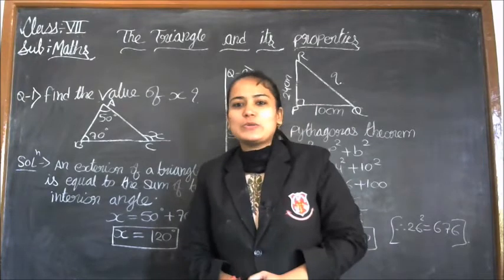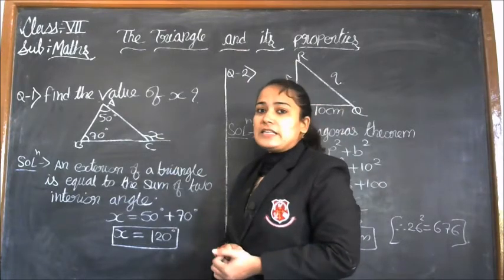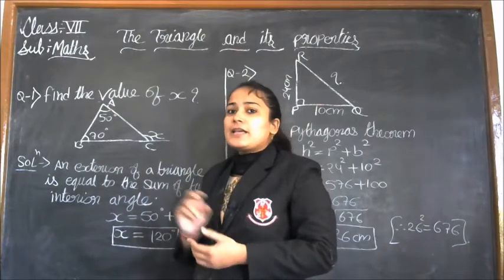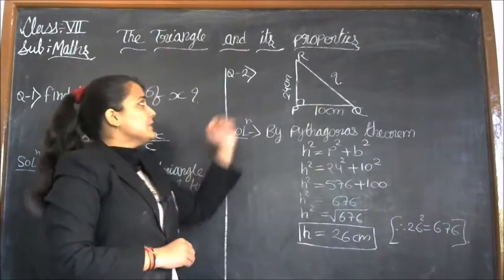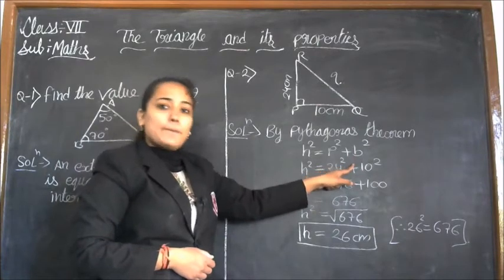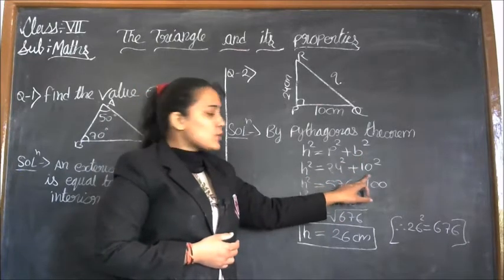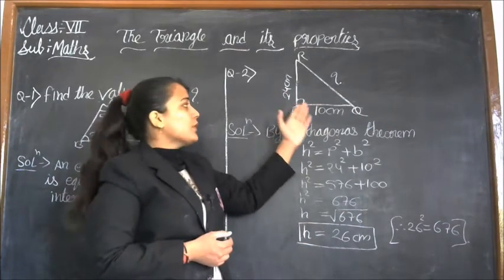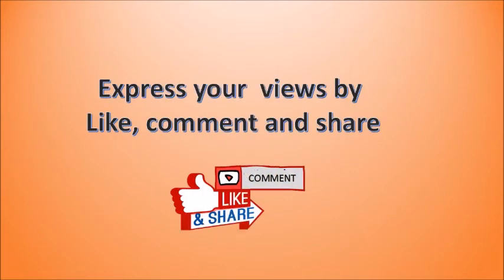Class VII Maths Topic Triangle and its Properties Part 2